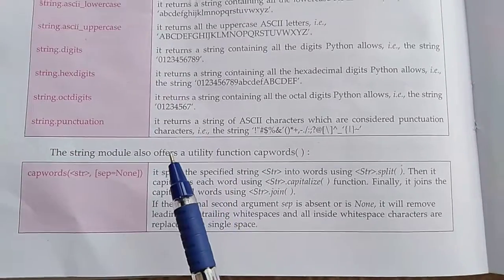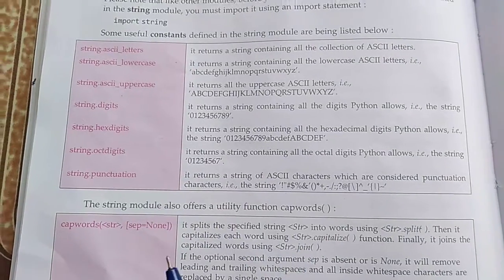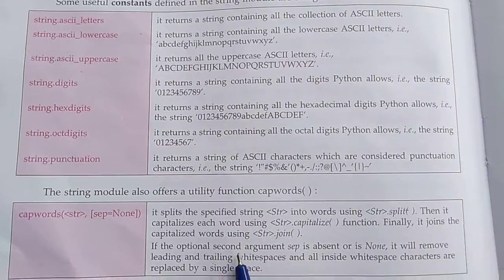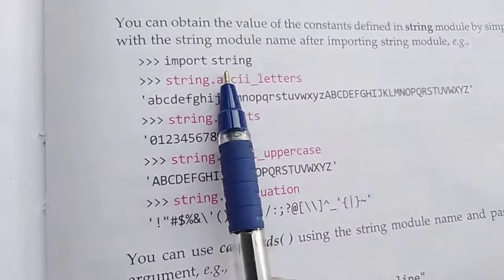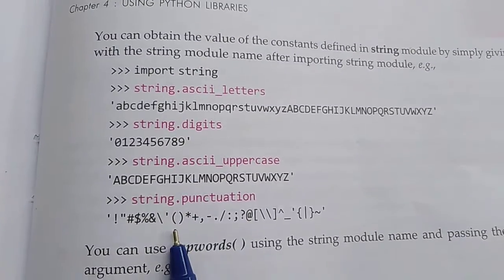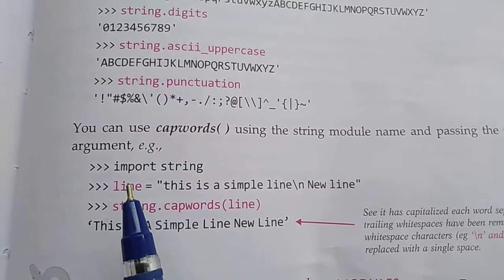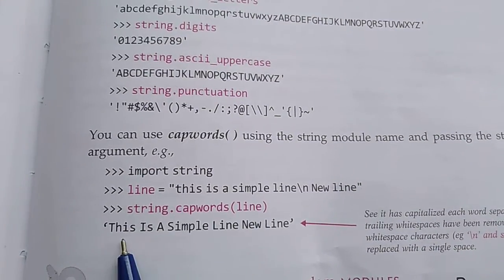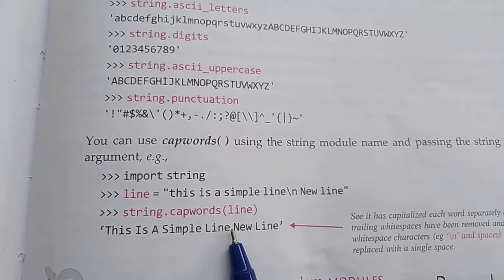Computer science bhuvaneswari 12 python string module